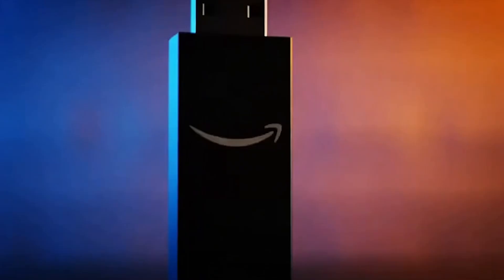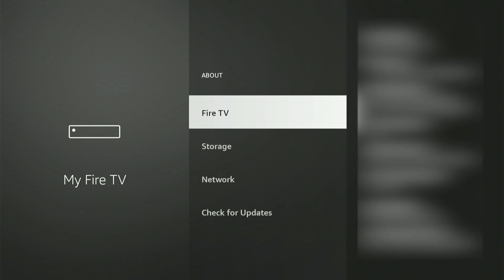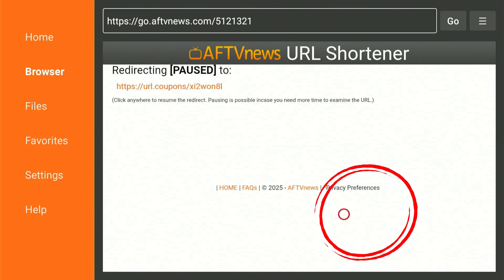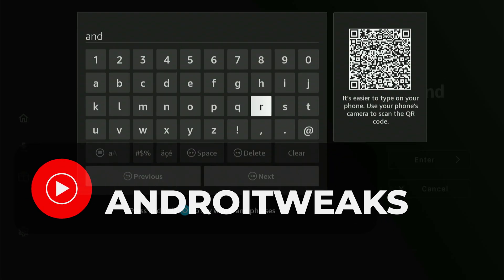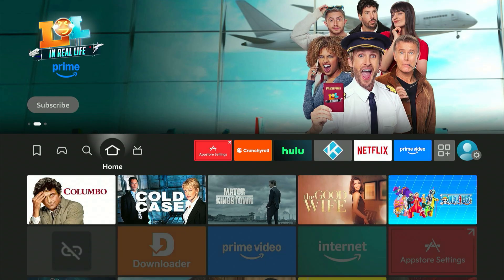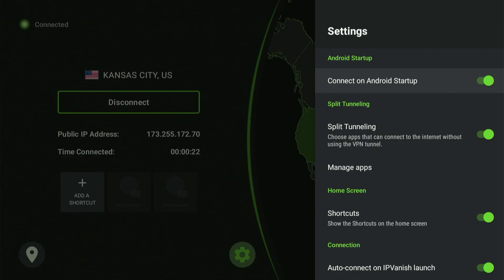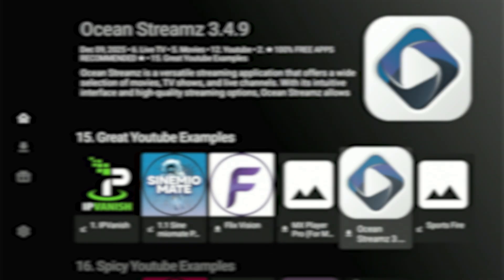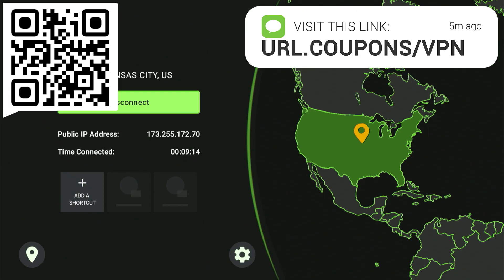Best Downloader Codes for Firestick & Android (Free Apps!)